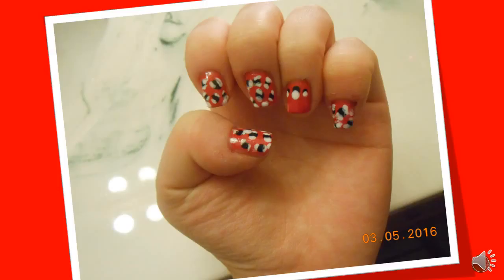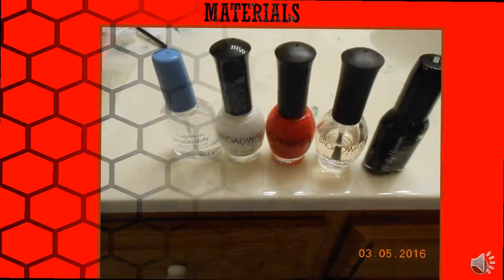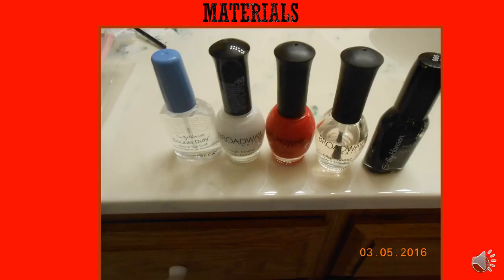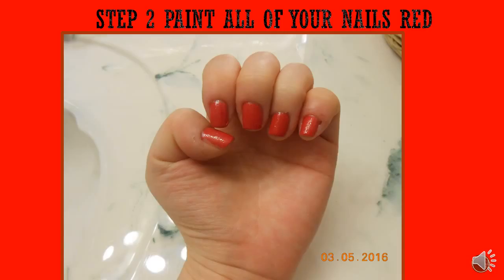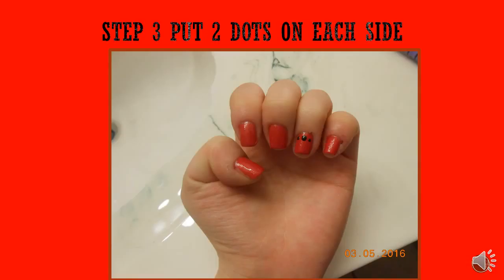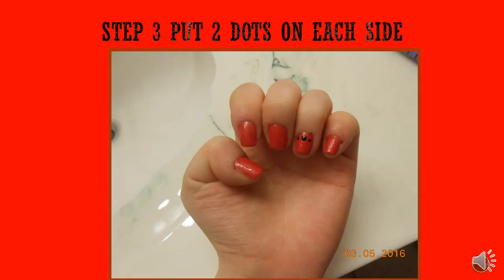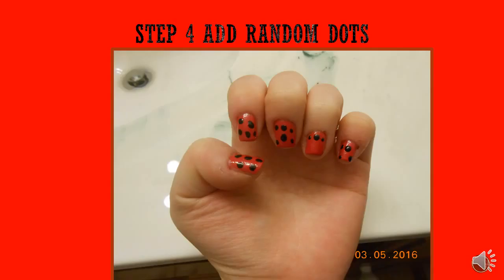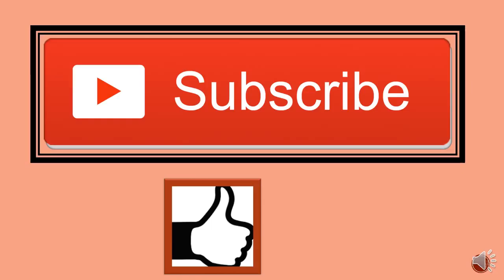challenge 1 red nails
The first challenge was painting your nails red. I  deiced to do a leopard print nails. Stay tun for next Saturday:) Hopefully!